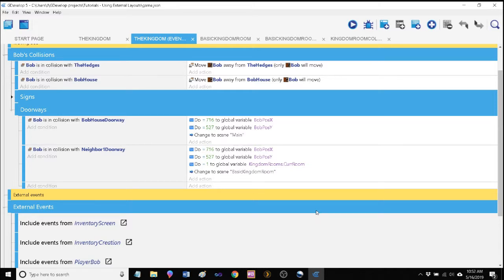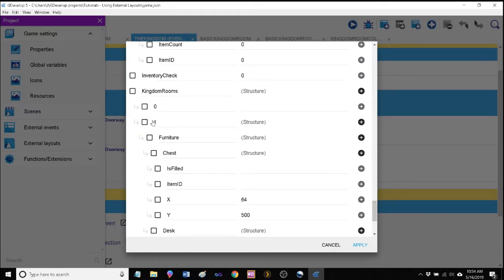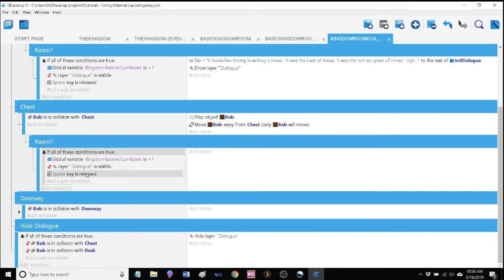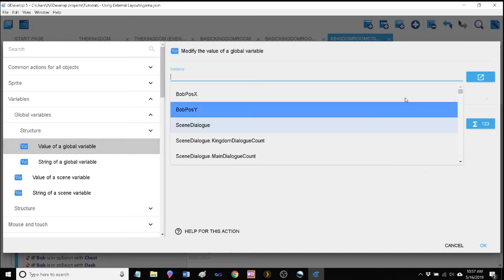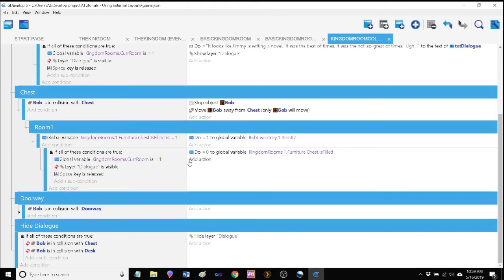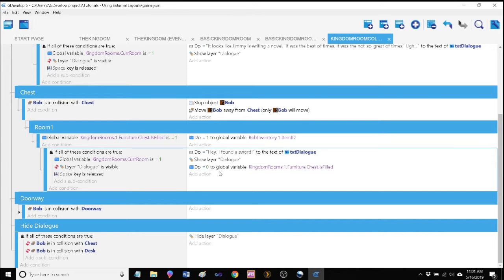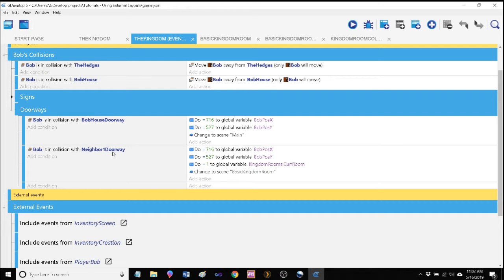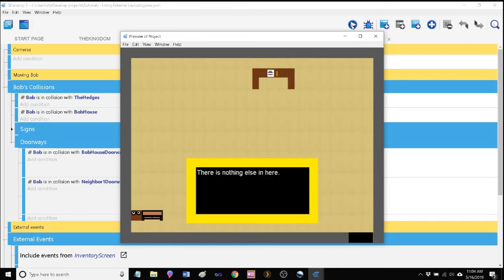Part 13 - Bob Finds a Sword in a Chest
Whoa! Bob found a sword in a desk. Does that make him a king...or something? I don't know. But, it's cool.